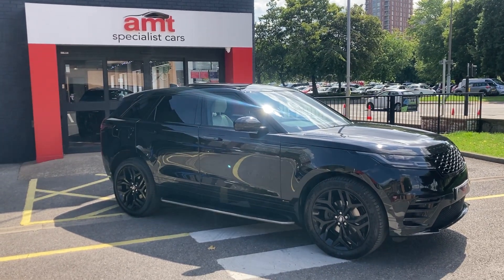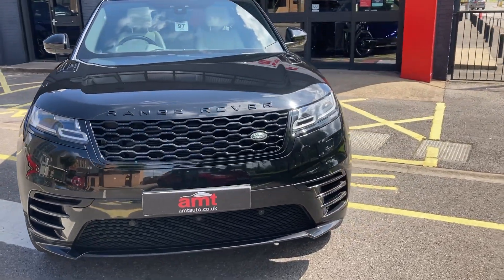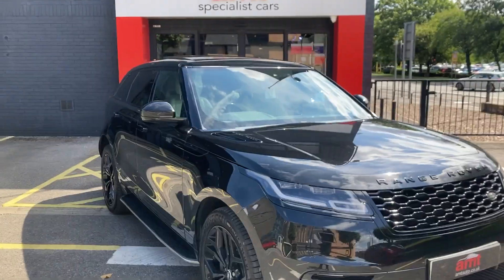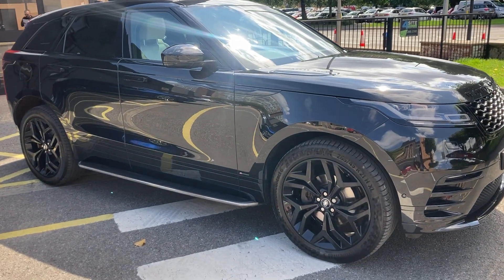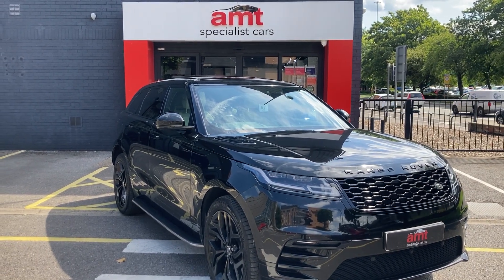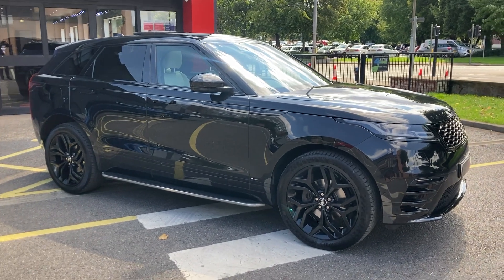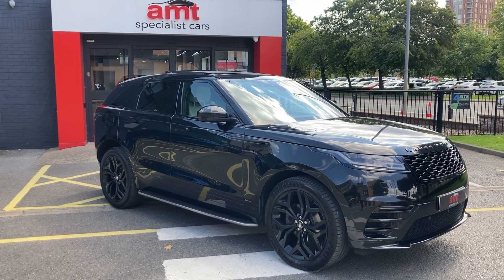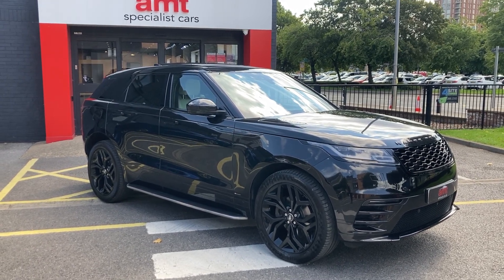2017/67 Range Rover Velar D240 R-Dynamic SE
Range Rover Velar in Santorini Black Metallic paintwork, complimented perfectly with the Ivory Leather interior.
Having covered just 76,978 miles, the vehicle comes with £2,510 of factory fitted optional extra equipment and FULL SERVICE HISTORY.

Service History:

30/10/2017 – 22 miles – Land Rover
04/11/2019 – 14,770 miles – Land Rover
06/08/2021 – 24,673 miles – Land Rover
18/07/2022 – 57,959 miles – Land Rover
21/11/2022 – 69,907 miles – Land Rover

Specification includes;

Sliding Panoramic Sunroof, £1,395,
Metallic Paint, £725,
Privacy Glass, £390,
Fixed Side Steps,
Reversing Camera,
Front and Rear Parking Sensors,
3 Stage Electric Memory Seats,
DAB Digital Radio,
Satellite Navigation,
Virtual Cockpit,
19” Gloss Black Alloy Wheels,